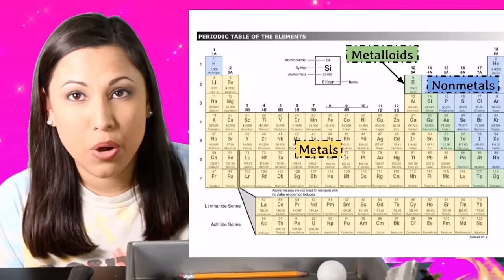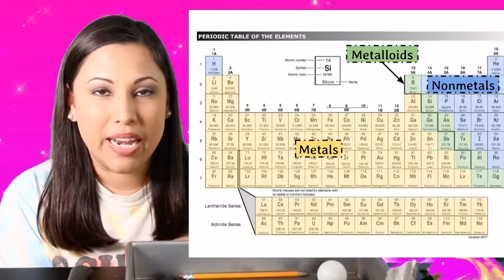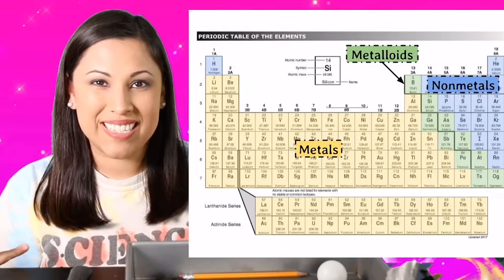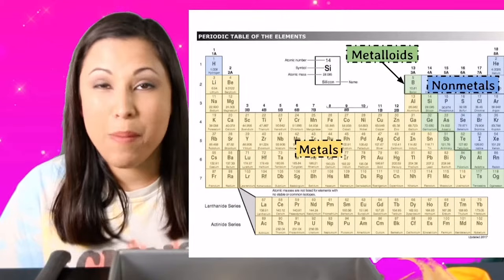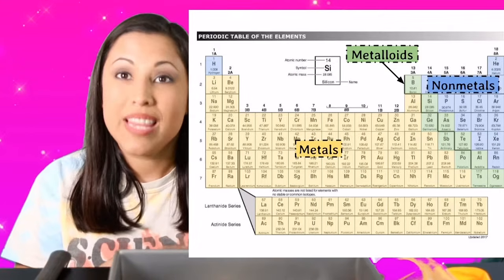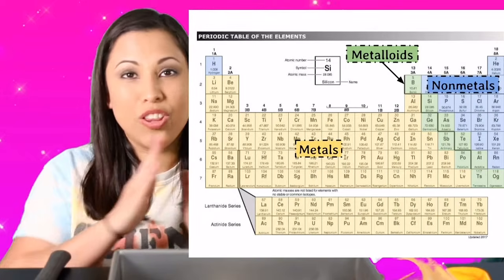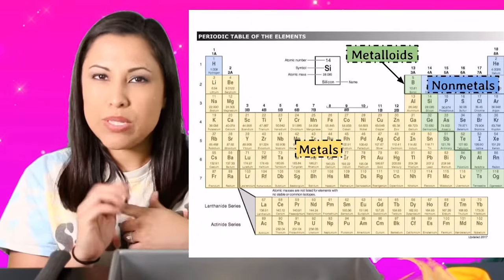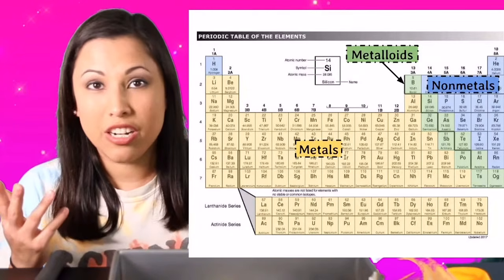Metals, Nonmetals, Metalloids